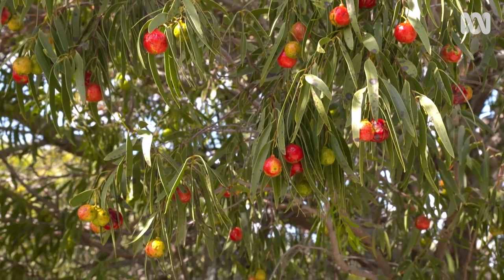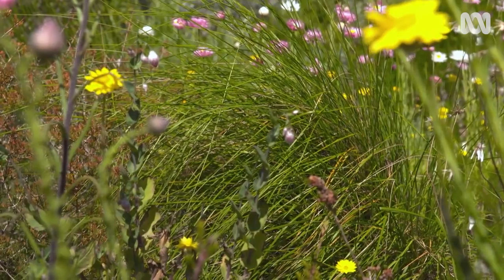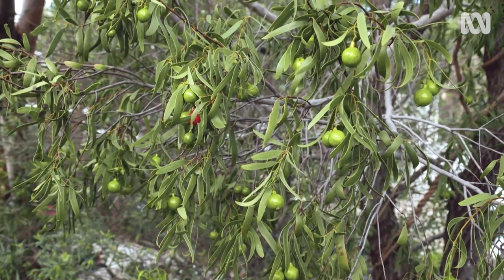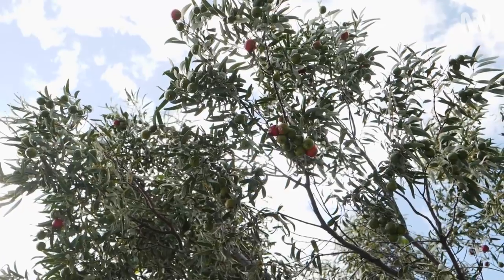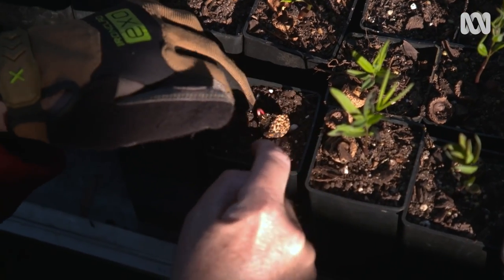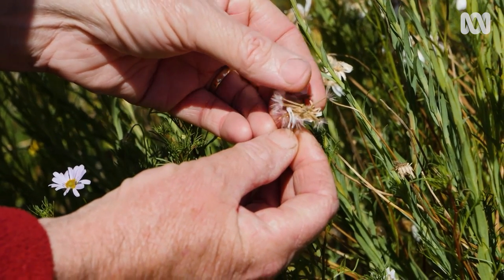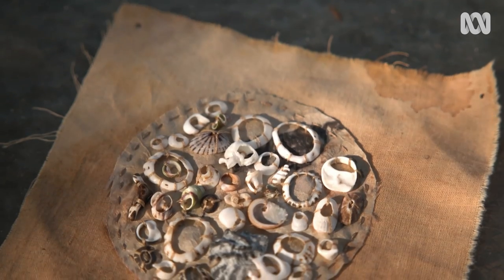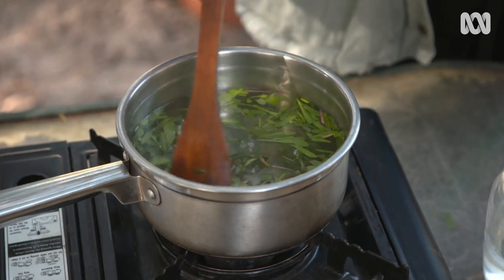Meeting a collector of Western Australian flora | Australian native plants | Gardening Australia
Richard McDowell aka Captain Quandong is a propagator, grower, and collector of Western Australian native flora especially the versatile bush food - the quandong.

So, enamoured is he by the native fruit that he has coined the term ‘Quandongery’ to describe his love of quandongs.

“It just appeared in my brain one day and that was it,” Richard said.

He credits his wife of nearly 30 years Ballardong woman, Lola for his knowledge of bush foods. Shortly after getting married, they would often find themselves in search of plants in the Western Australian wheatfields. When their daughters Esther and Emily-Jane were younger the family would go four-wheel drive exploring on Lola’s Country, further strengthening Richard’s appreciation of the unique and diverse Western Australian flora, especially the “quintessentially Aussie bush tucker species” the quandong.

The large shrub or small tree is found across many parts of southern Australia with a single quandong tree able to develop into a quandong system, with new trees appearing from the roots. The semi-parasitic species latches its roots onto other species, helping itself to some of its water and nutrients.

It’s the fruit from the quandong that’s the real prize, characterised by a rich outer flesh high in Vitamin C and antioxidants with a unique sour taste

“It’s definitely Australia’s own superfood,” Richard said.

The versatile fruit can be used in jams and chutneys, it’s great in pies, particularly when paired with apples and even mulberries with added ice cream or cream.

Not only does Richard eat them he propagates quandongs from seeds, removing the flesh then using a hammer to crack the outer shell allowing oxygen and air to reach the kernel.

Richards’s love of nature started at around the age of five. Growing up in the Ballyclare countryside of Northern Ireland he recalled one afternoon walking through the fields with his grandfather and being left in wonderment at being able to pick and eat a small pea.

“That memory has stayed with me ever since,” Richard said.

This memory would sow the seeds for his future return to Australia. Born in the town of Northam about 95 kilometres northwest of Perth, Richard spent the first 18 months in Australia before his parents returned to Ireland. But he was drawn back to his birth country in his late teens and so it was inevitable his life centres around growing and planting Australian natives. Part of the attraction for Richard is witnessing the diversity of birds and insects attracted to the native wildlife.

At home in Joondalup, in Perth the family have created a native, biodiverse conservation verge, featuring local native Western Australia flora.

Daughter Esther uses the plants in her native floral art with much of her recent work in the last two years exploring the importance of place and endemic species. She explores the theme of being homesick on your own country as a homage to her mother’s Country.

Featured plants :
QUANDONG   - Santalum acuminatum